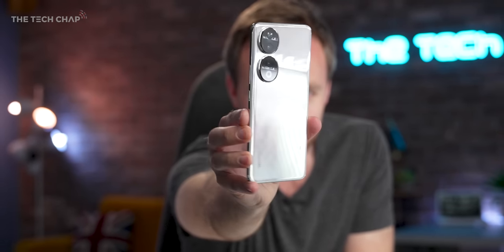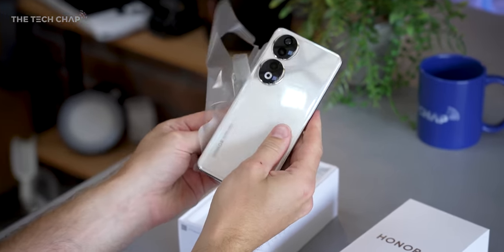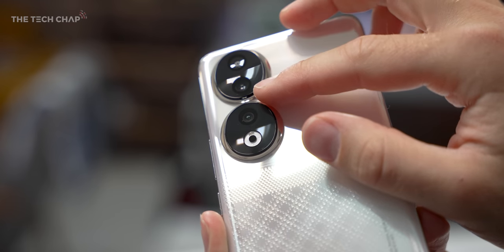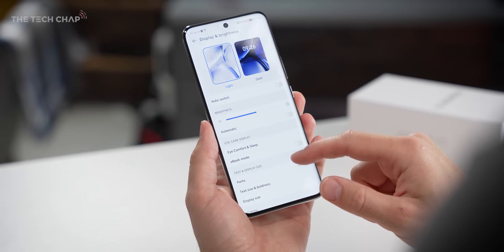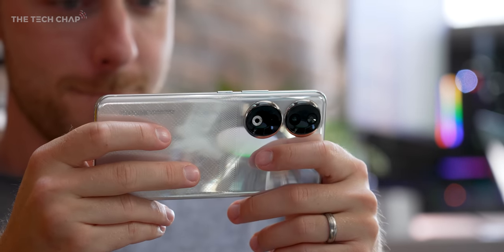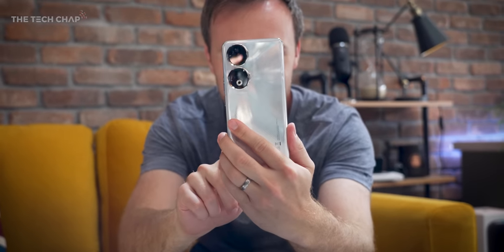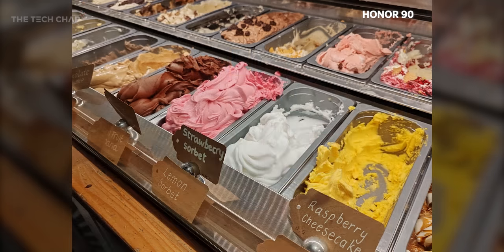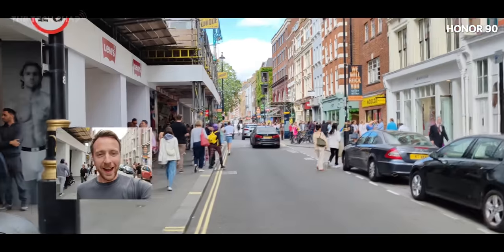HONOR 90 Unboxing - Unbelievable Price! [2023]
Unboxing & First Look at the HONOR 90 - With it's 200MP Camera, 7 Gen 1 Accelerated Edition & Surprisingly Affordable Price! ▶ Check it out